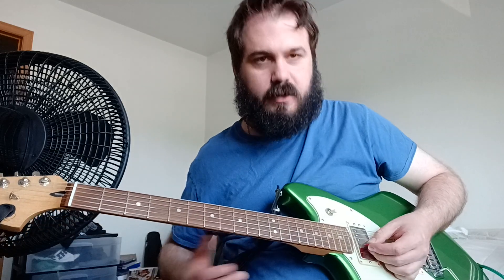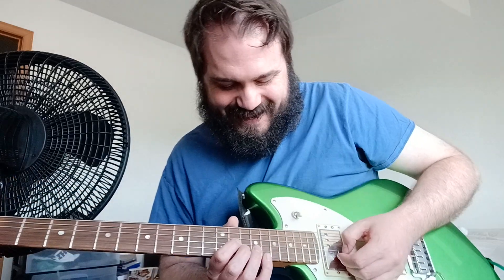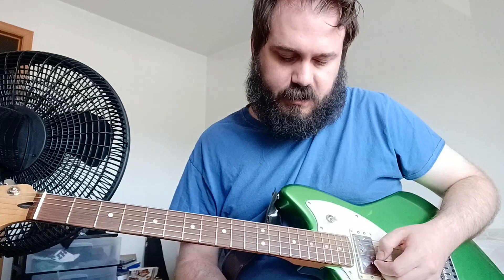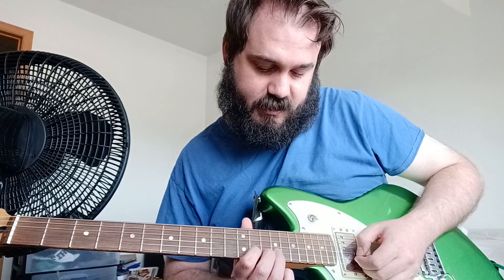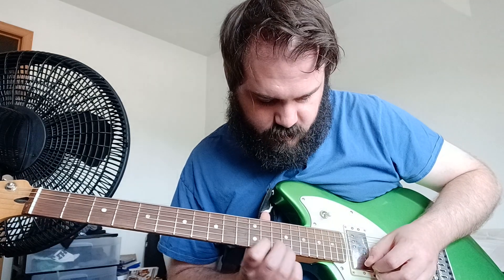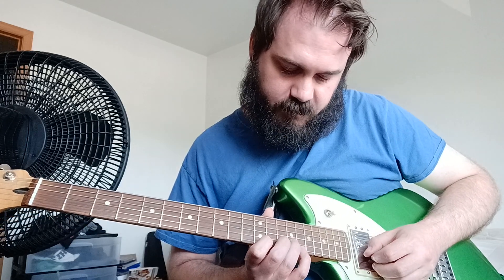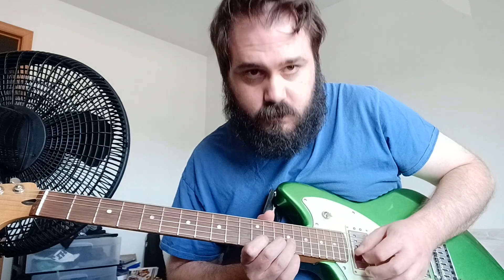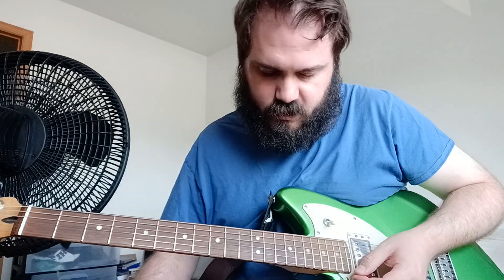At The Drive-In - Arcarsenal - Main Riff Tutorial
main riff of this super cool song. oh yeah.